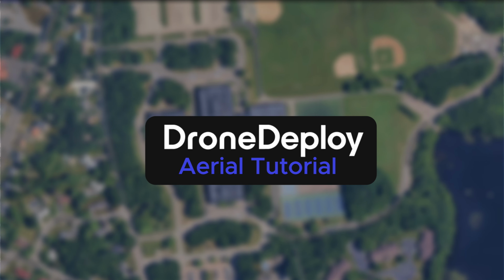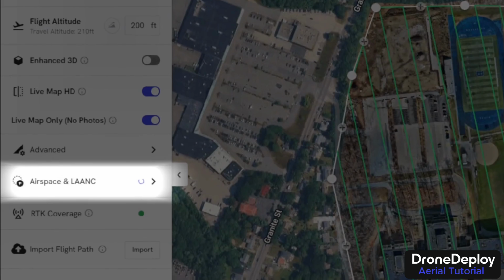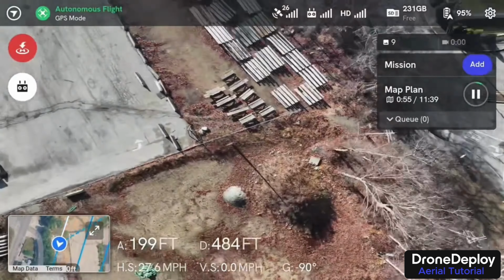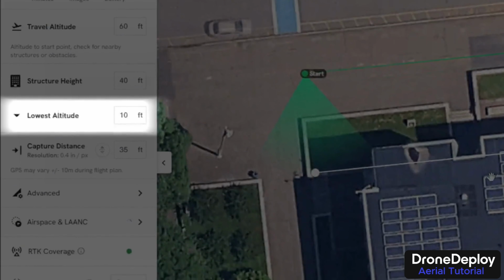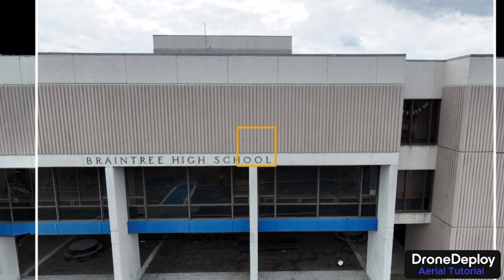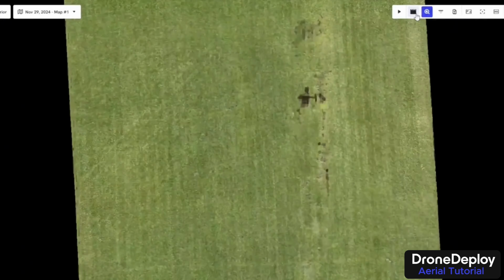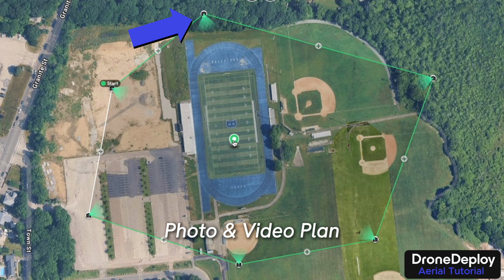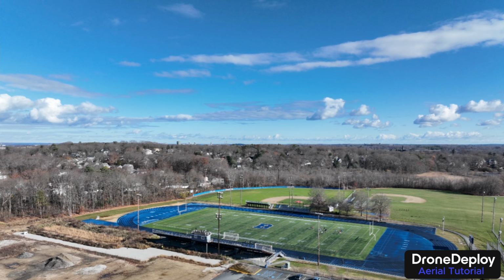From Takeoff to Upload: DroneDeploy Flight Modes Walkthrough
Learn how to plan and fly automated drone flight modes for mapping, vertical inspections and corridor projects. In this step-by-step tutorial, you’ll see how to outline your site, adjust altitude and RTK settings, launch an autonomous mission and turn overlapping photos into measurable 2D maps and 3D models for progress tracking.

💥 In this video:

00:00 Introduction and Standard Map Planning

00:15 Advanced Flight Settings and LAANC Waivers

00:30 Starting an Autonomous Flight Mission

01:00 Creating Vertical Missions for Structures

01:30 Using Inspect Mode and 2D/3D Correlation

01:45 Corridor Missions for Roadwork and Utilities

02:15 Automated 360 Panoramas

02:30 Automated Photo and Video Plans

03:00 Uploading and Automatic Data Processing

Automate your drone capture, reduce rework and create a structured visual record of your jobsite.